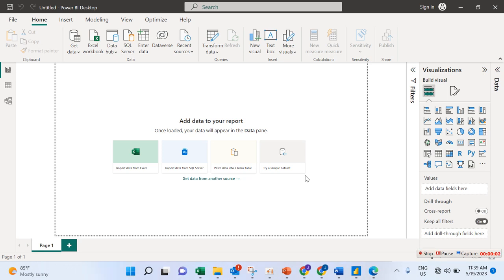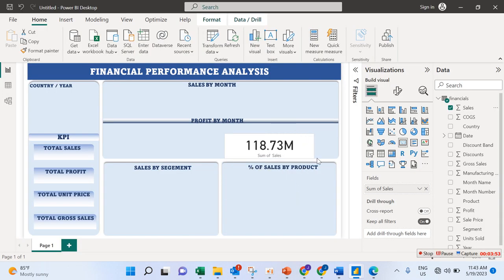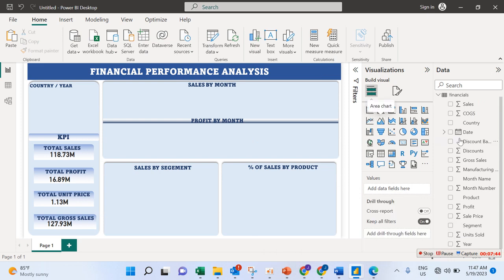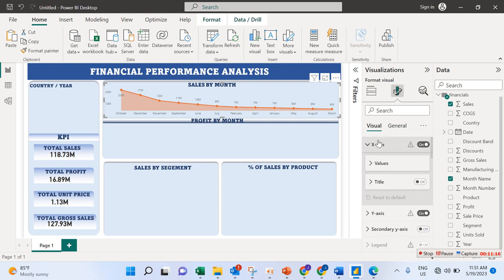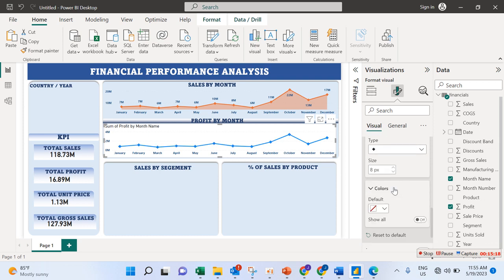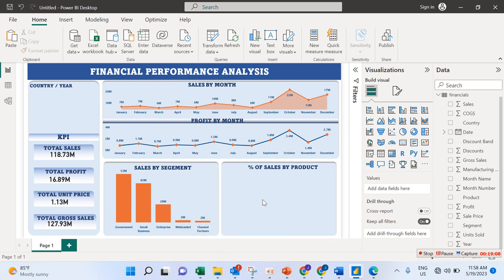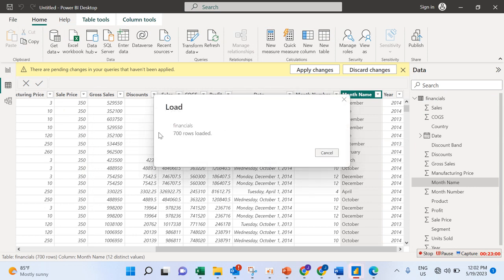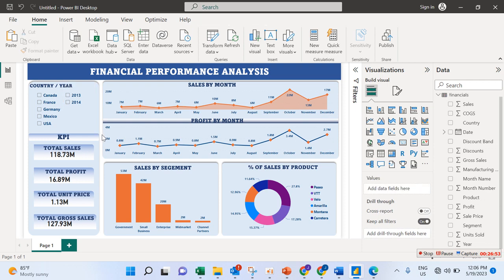Power BI Tutorial DASHBOARD (PART 2) : Sales Analysis : Creating Visuals in Power BI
In this video we will be walking through how to create background, import our dataset, and create our visualization using different charts and cards.